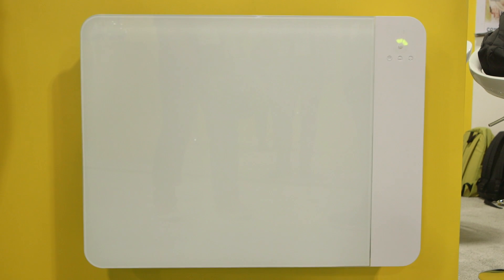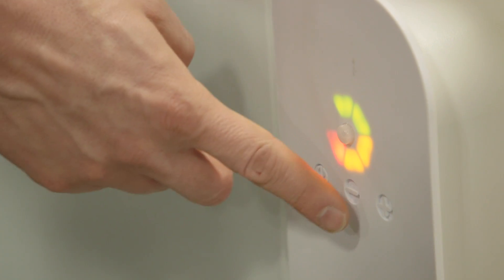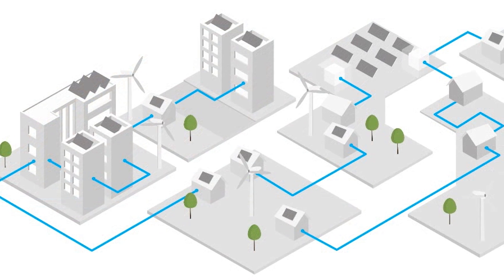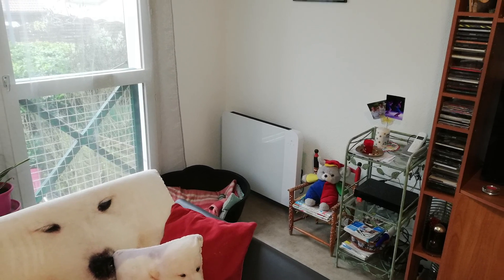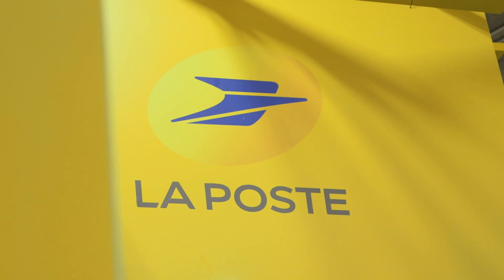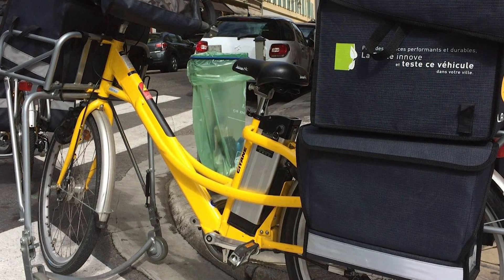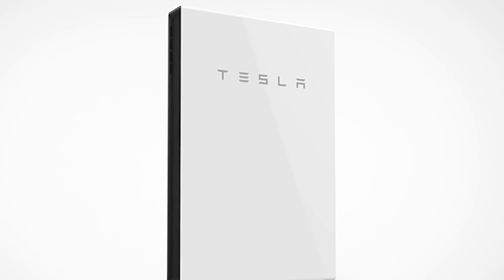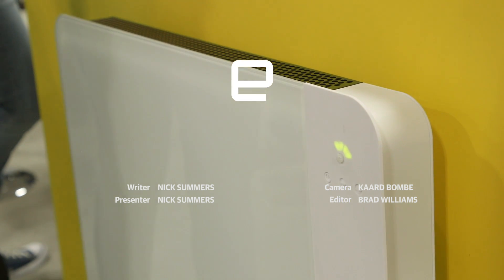Lancey Hands-On at CES 2019: Smart radiators with recycled batteries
Batteries are the future of home energy consumption. But where do you put them? In the garage, or the side of your house? French startup Lancey has a more discrete solution: inside radiators. The team is already producing electric heaters that have a 600W or 1200W battery inside. If you have solar panels, or another form of energy generation, they can theoretically store the resulting power and conveniently heat your home when it's cold. Alternatively, the battery can serve as a distributed grid system for energy providers, drawing electricity at quieter, cheaper times and warming your house or apartment during the busier, pricier hours.